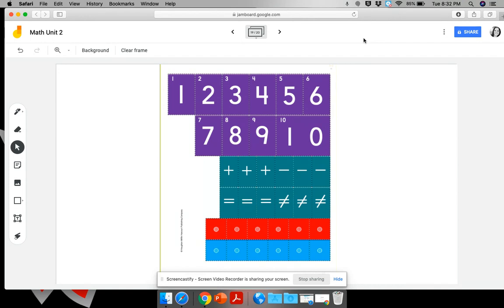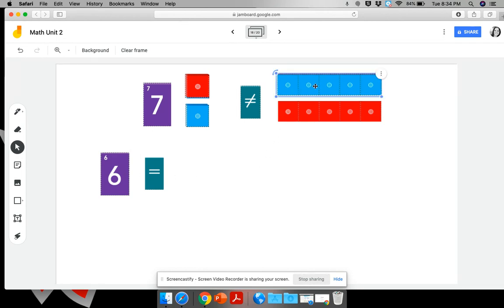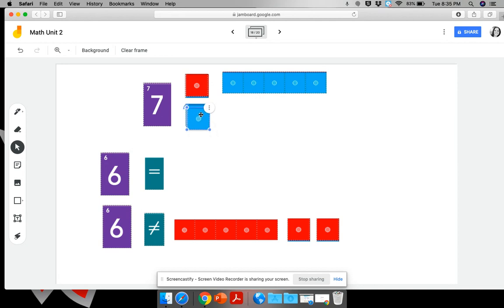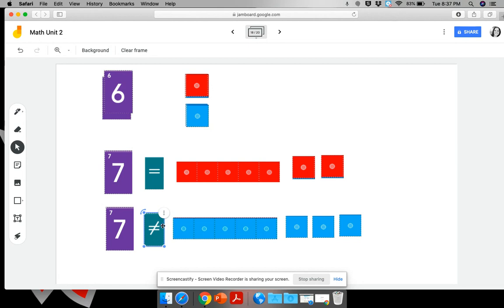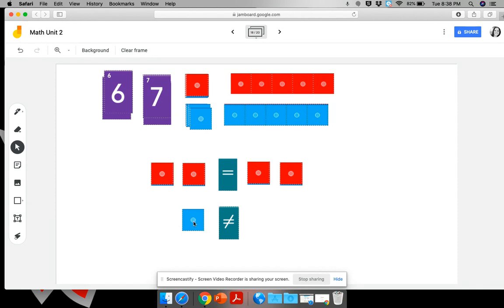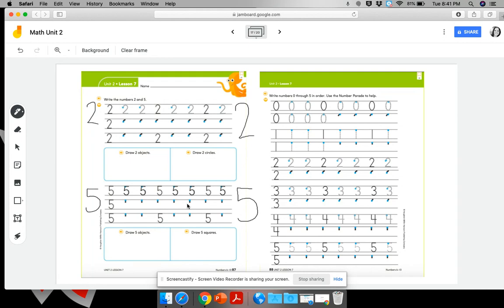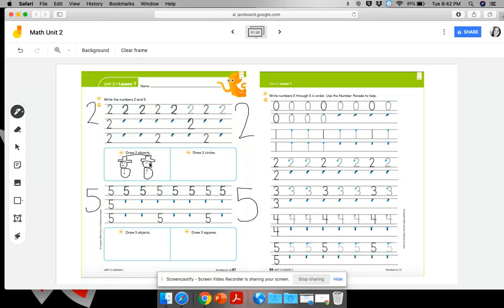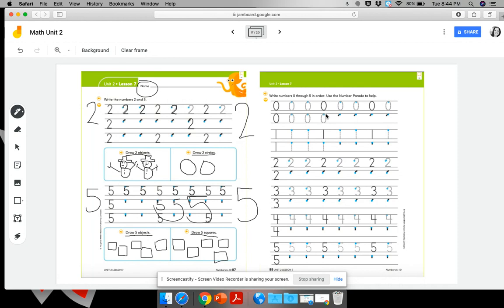Hausladen Math 11/12